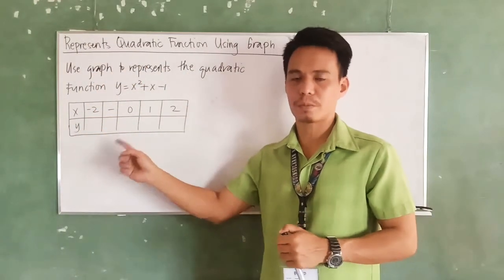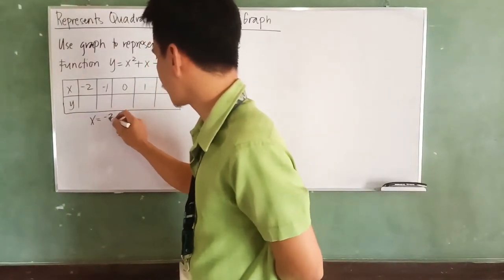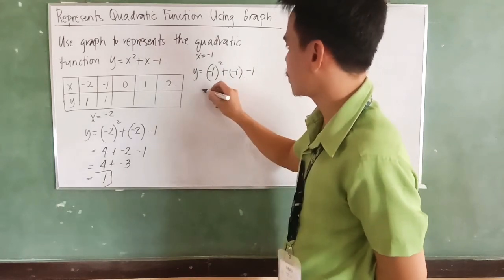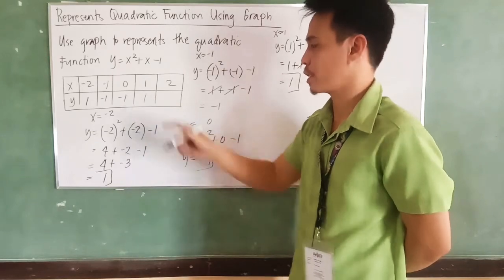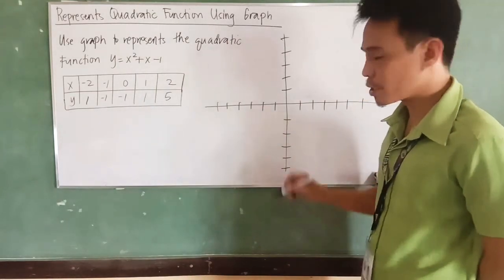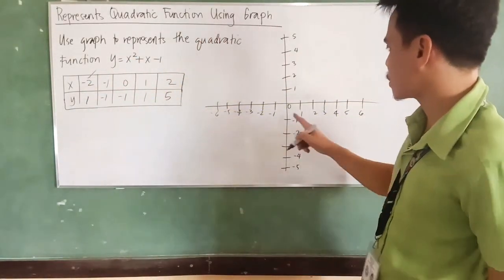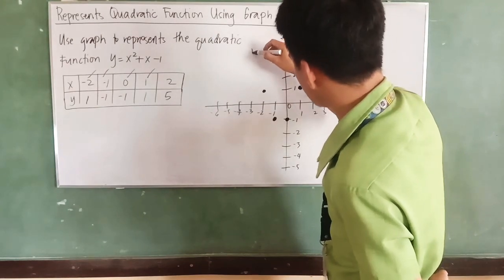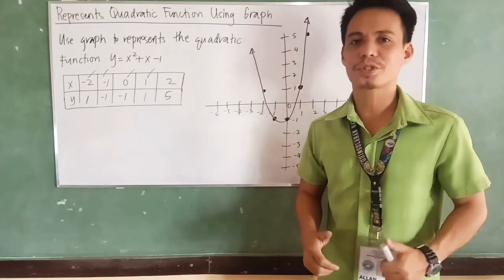Represents Quadratic Function Using Graph